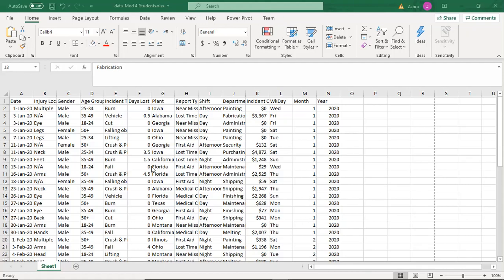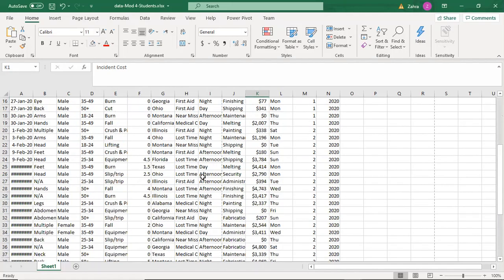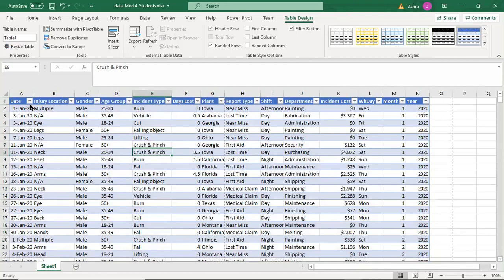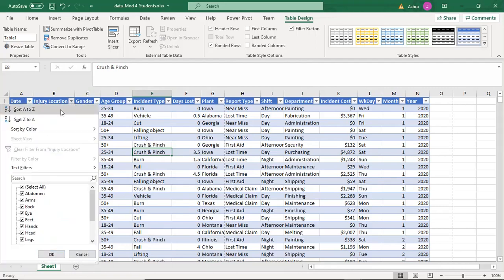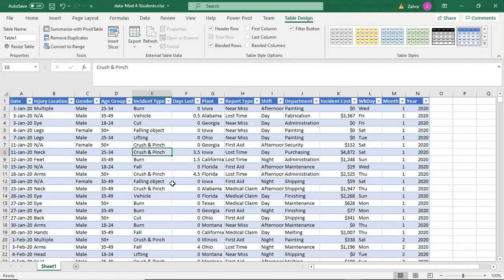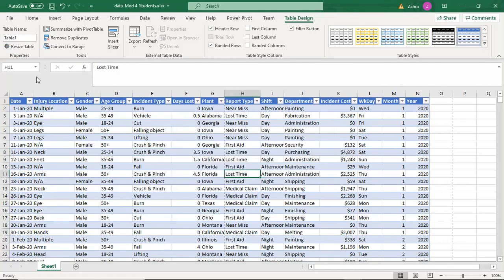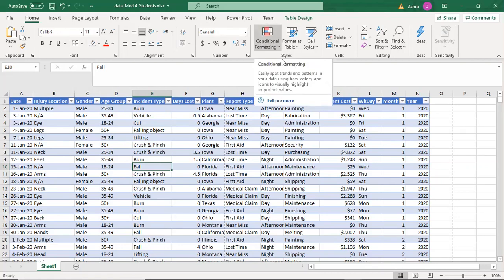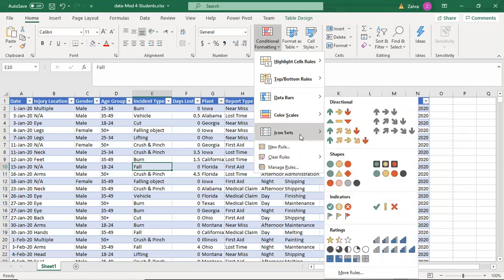Mod 4 1